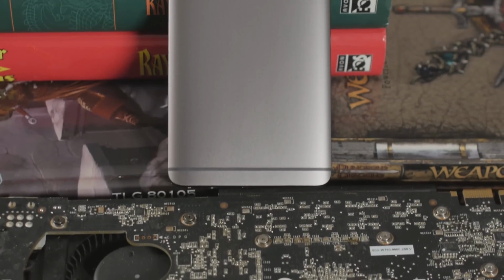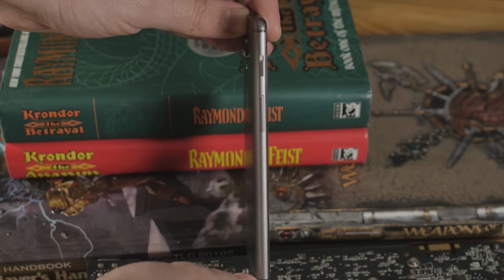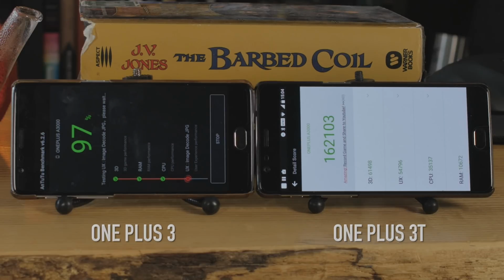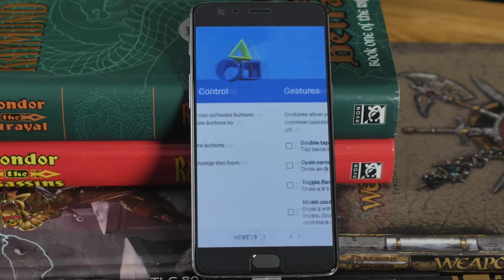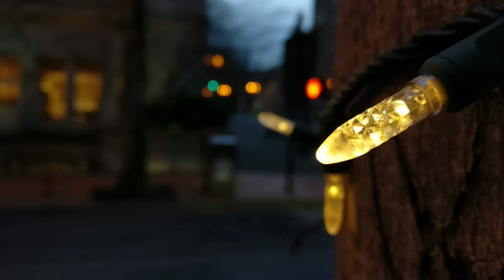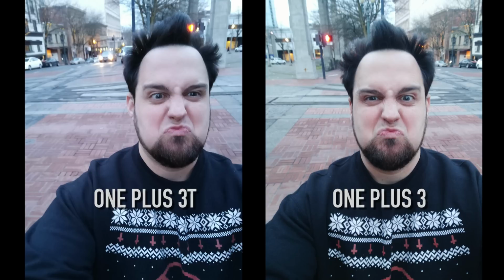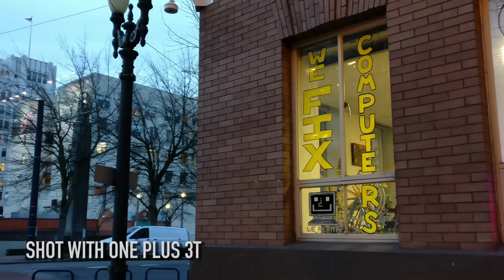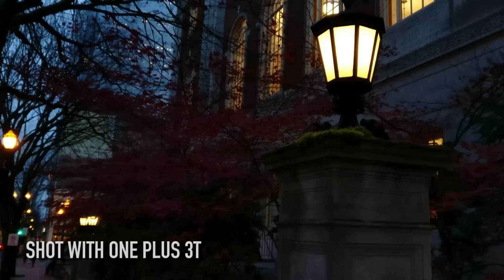OnePlus 3T Overview | Is the Upgrade Worth It?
Check Amazon

The 3T was a quick update OnePlus pushed out shortly after releasing the 3. At first glance, it may look like the same phone - but on the inside, things are a little different. Bigger battery capacity, faster processor, and an overzealous front camera. Worth upgrading from the 3? Logan finds out.

Proc: Snapdragon 821 @ 1.6GHz
GPU: Adreno 530
RAM: 6GB
Battery: 3,400 mAh
Storage: 64 or 128GB
SIM: Dual Nano
Audio: 3.5mm
Charging: USB 2 Type-C
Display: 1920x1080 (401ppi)